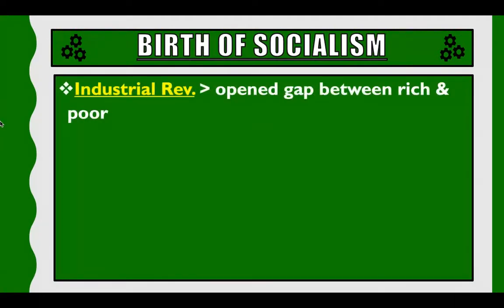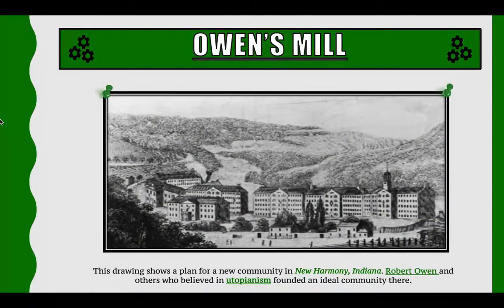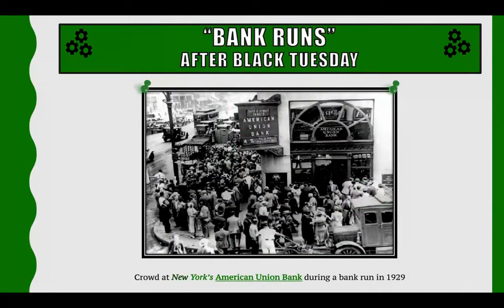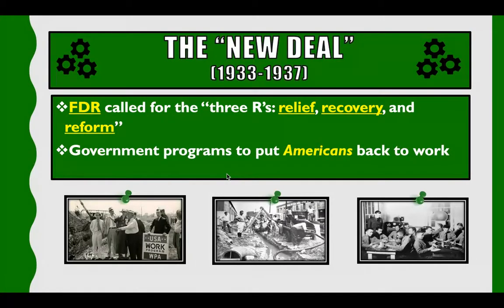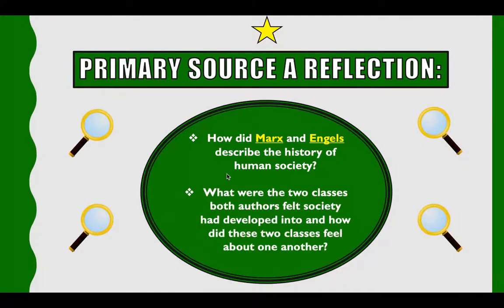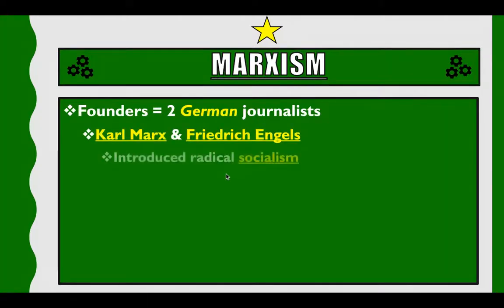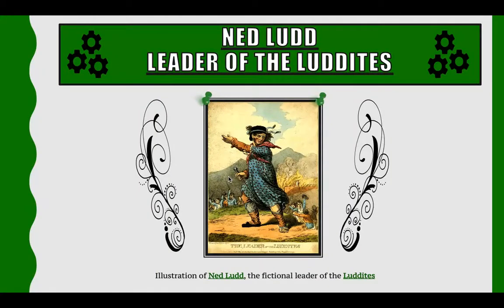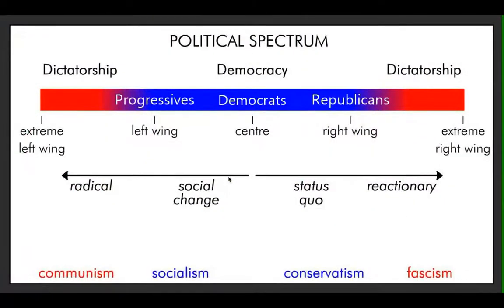Rise of Socialism & Communism